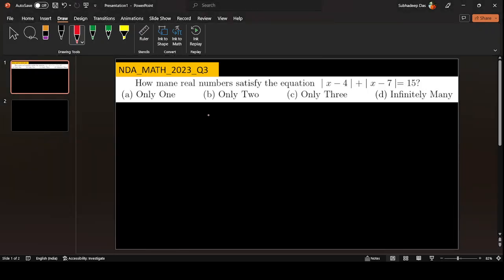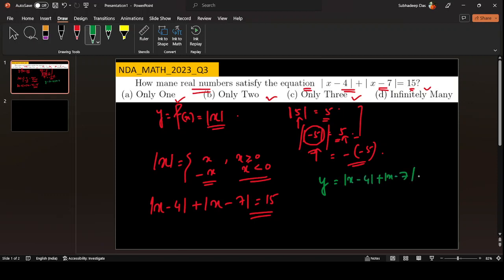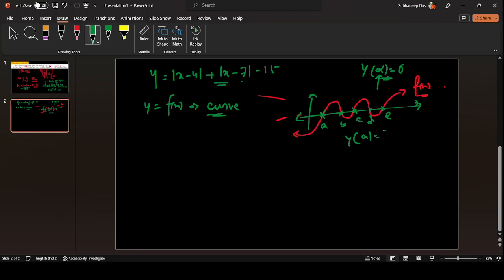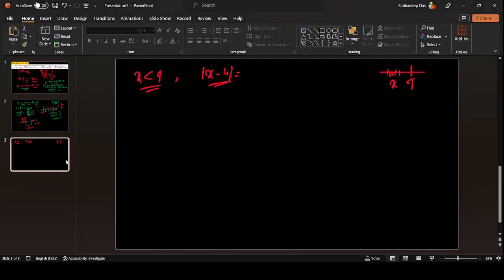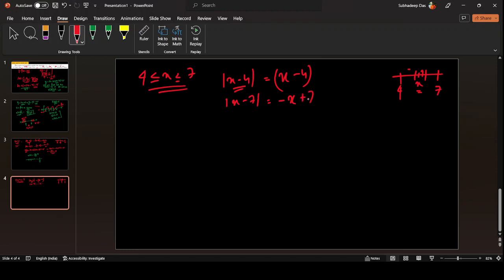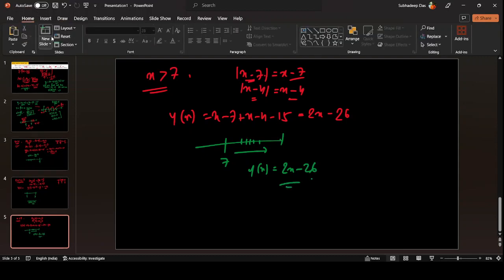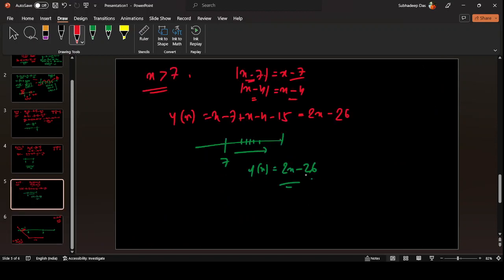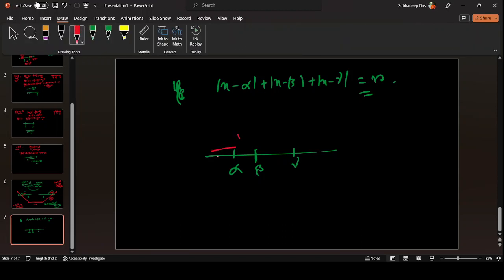NDA Important Math Solution | Solution 3 | Grade 12 Math Question | NDA_MATH_2023_Q3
Hi all.. This is a solution of important math question given in NDA 2023 Math paper. I hope it will help understanding the concept of permutation and combination easily. Thanks.